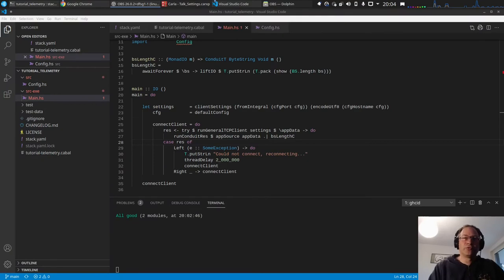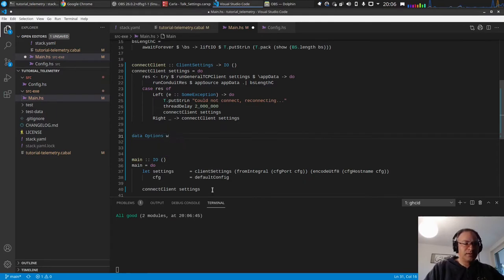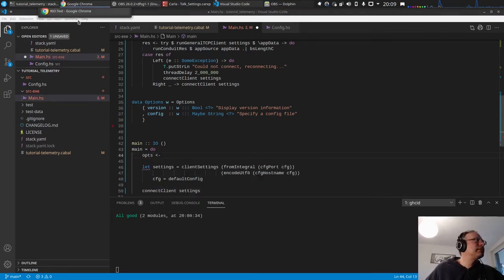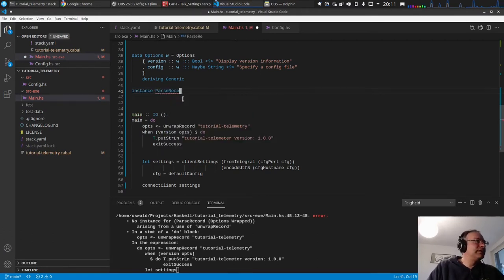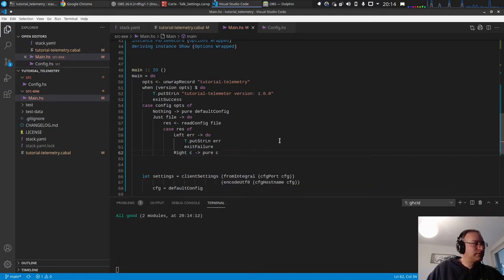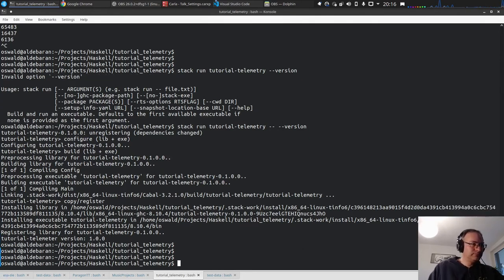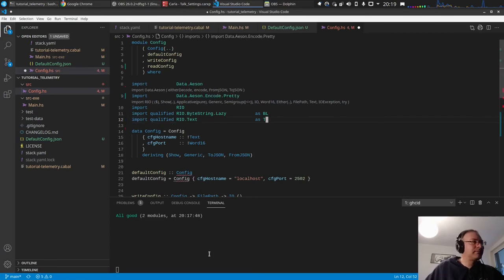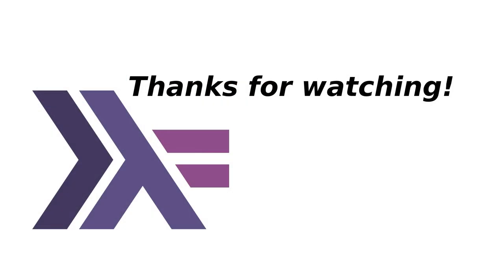Haskell by Example - 4 - Command Line Arguments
This is video 4 of the Haskell by Example video series in which we develop an application for parsing binary satellite data. In this episode we look at command line argument handling for passing in the configuration files created in the last episode as well as some utility function.